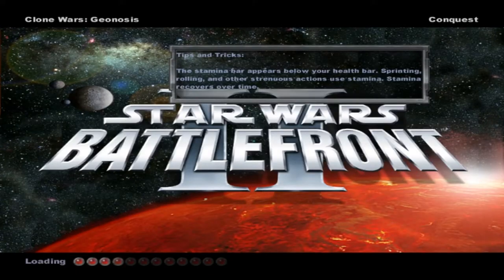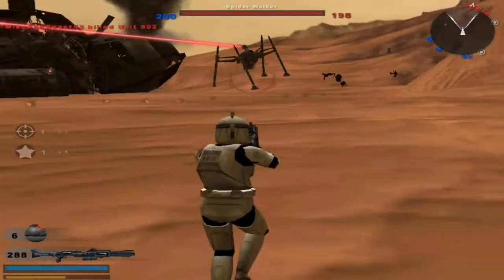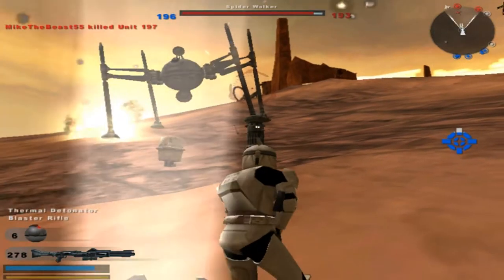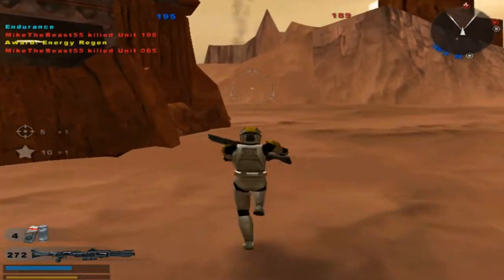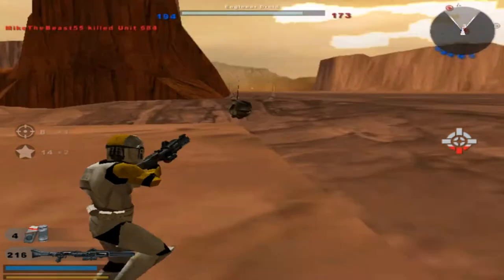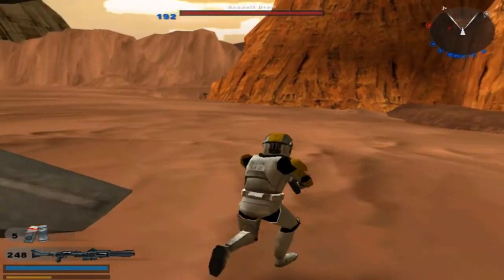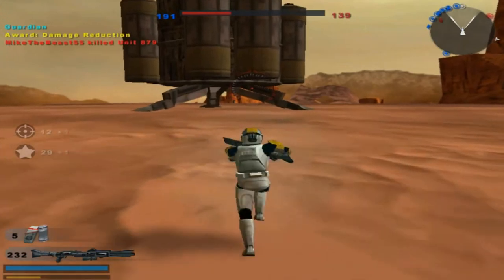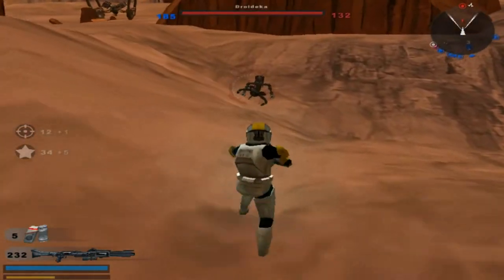Star Wars Battlefront 2 Mods: Clone Wars: Geonosis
THE FOLLOWING REVIEW IS FROM THE MODDER HIMSELF:
It's a big Geonossis land map with these vehicles; - ATTE x 2 - LA-AT x3 - Hailfire x 2 - Spider Walker x 2 - Droid Starfighter X 4 It also has custom sides, for the CIS there's a new unit, a normal Battle droid with a blaster and grenades with a plain skin then for the Republic, he has redone the Clone Commander so now it's a Clone Commando, with a custom skin, DC 15 commando rifle, grenades, chaingun, and stuff. Also, guess what! There are cockpits, yes, that\'s right, there are cockpits for the space vehicles, and also the republic vehicles now had passenger slots!